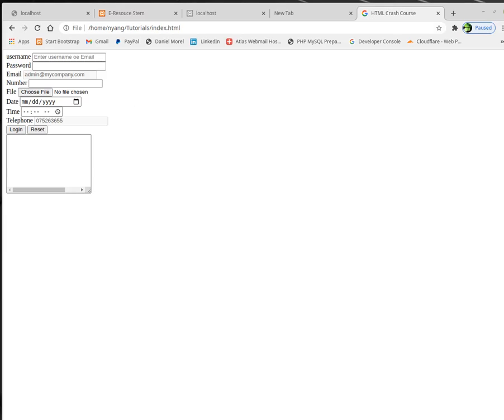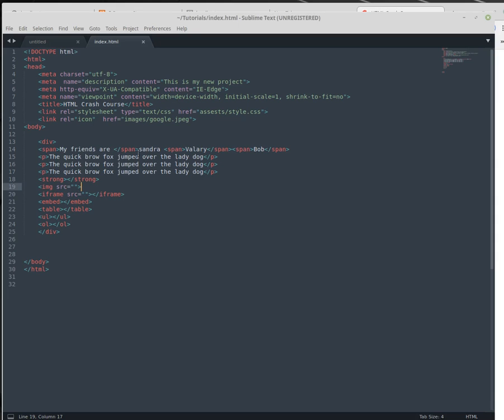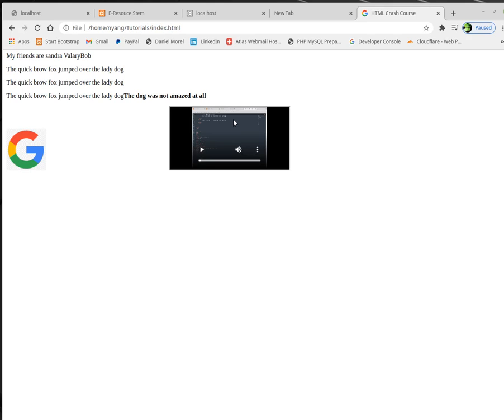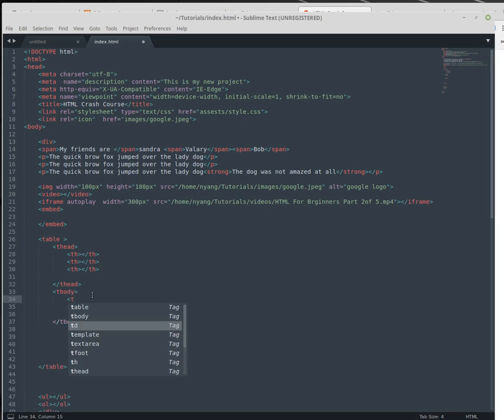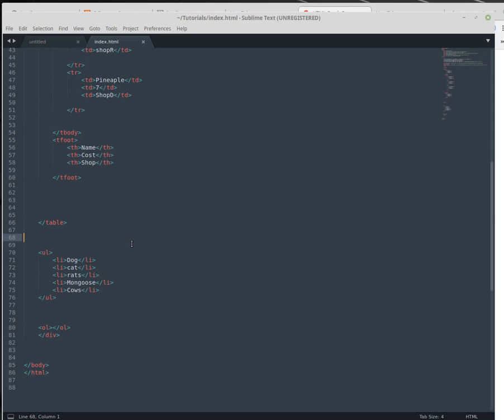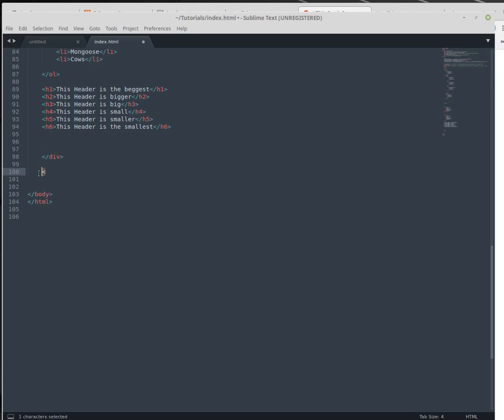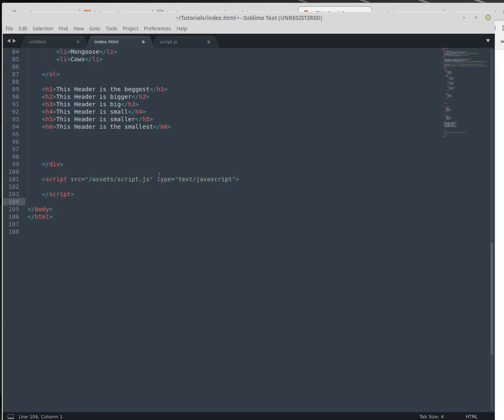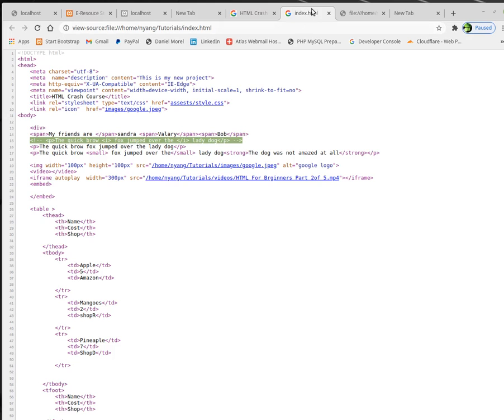HTML For beginners Part 3 of 5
This  part 3 of 5 Tutorial is a continuation   of HTML Creash course.